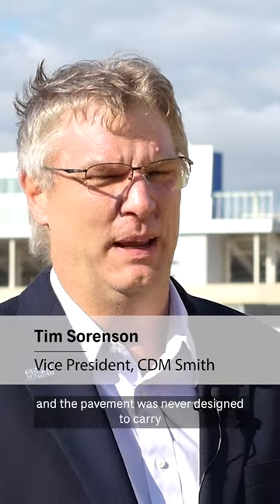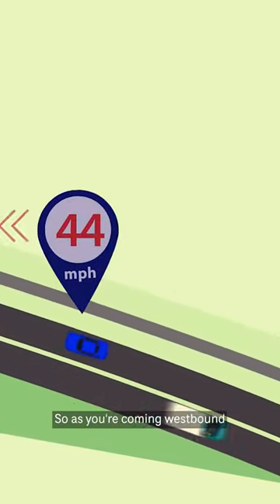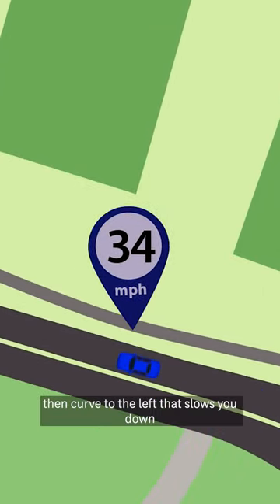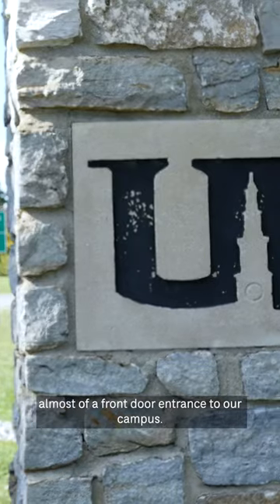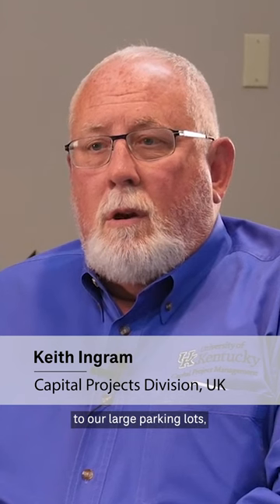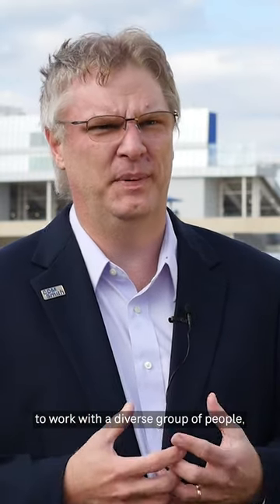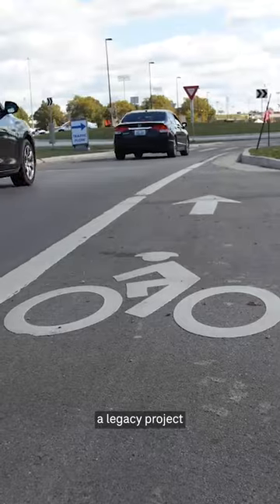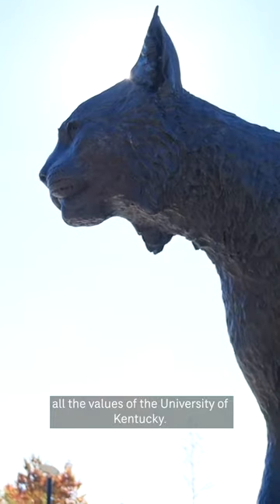Reconstructing the flow of a college campus